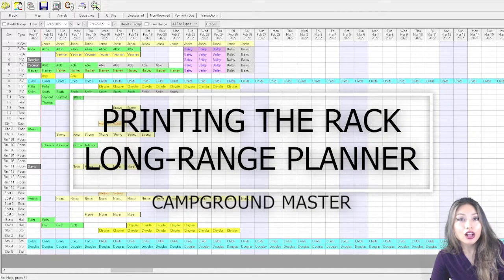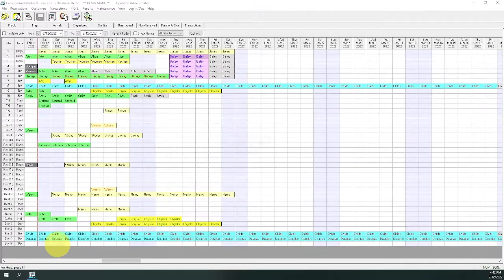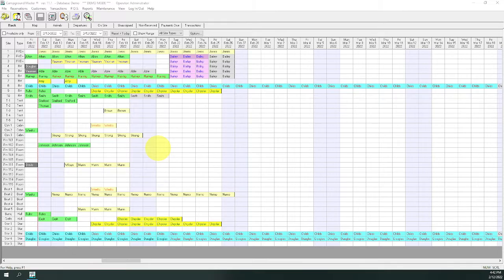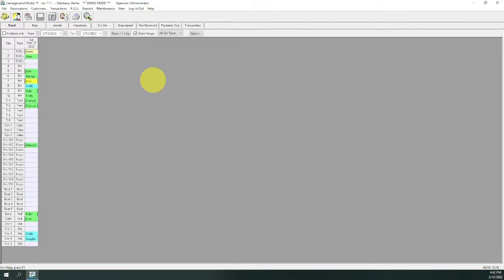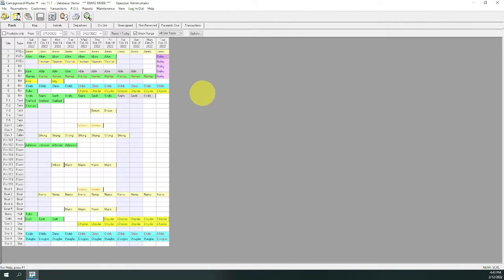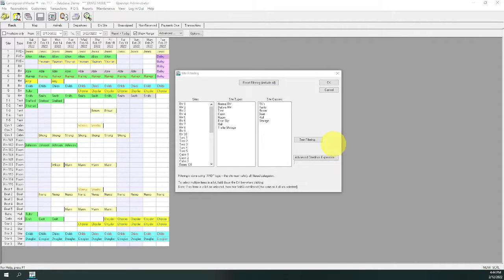Campground Master Tutorial (Part 18) Printing the Rack Long-Range Planner